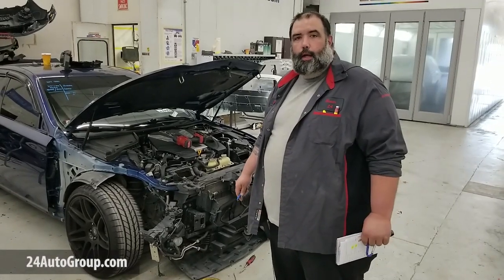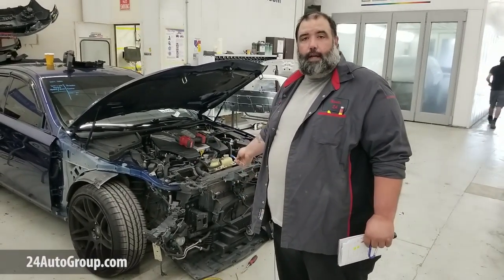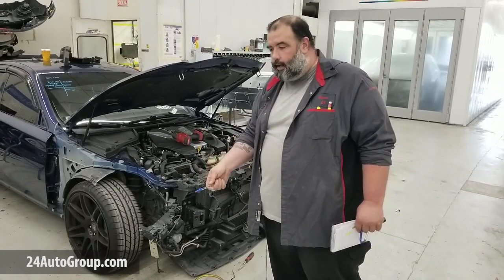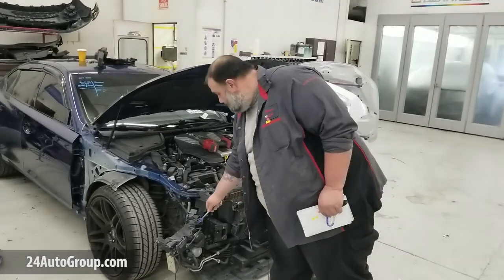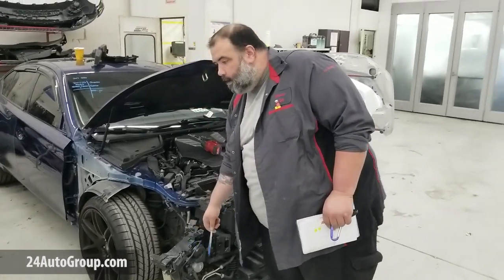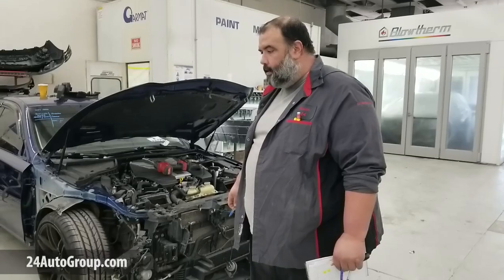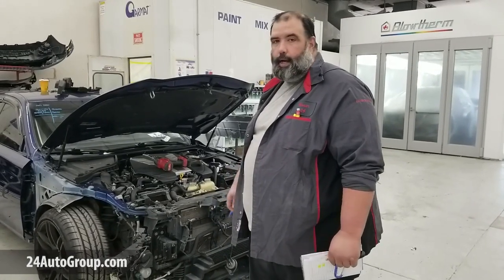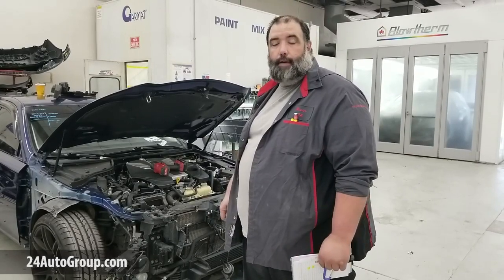An Infiniti Q50 Repair